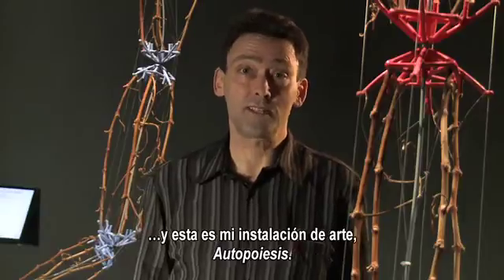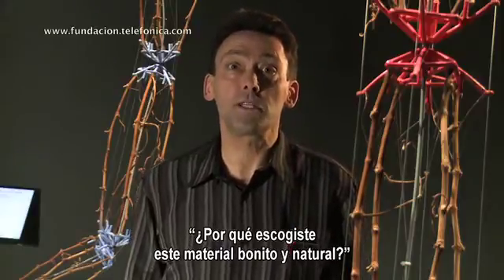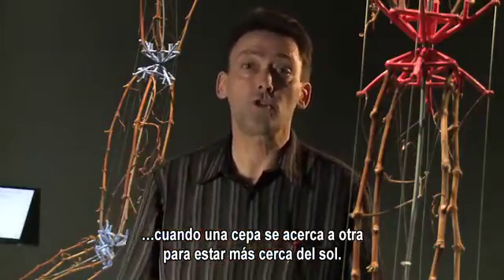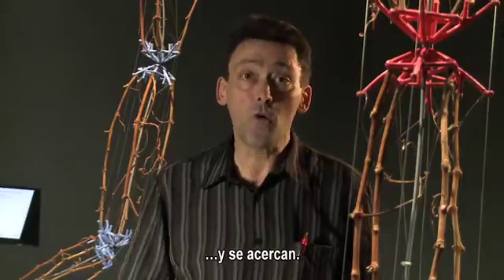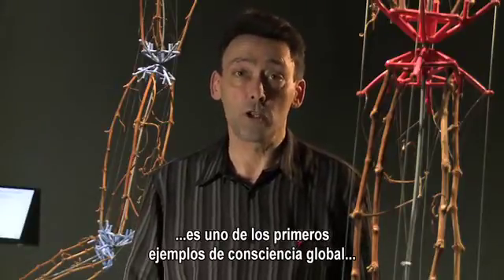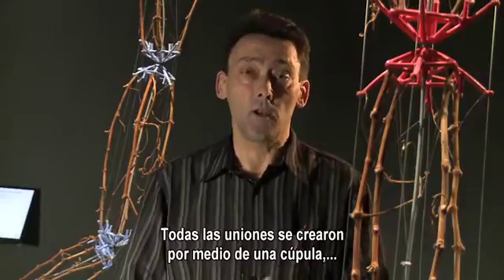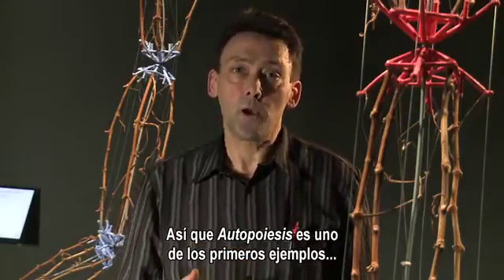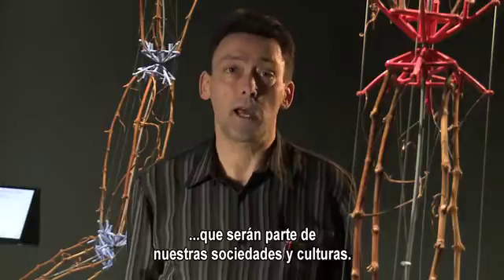Entrevista Ken Rinaldo - Primer Premio VIDA 3.0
Primer Premio Vida 3.0 - El concepto de autopoiesis caracteriza a todos los sistemas vivos en su manera de organizarse y mantenerse ya que los seres vivos se distinguen de los inertes por su capacidad de autoorganización. La obra está formada por diez brazos robóticos que responden a la presencia, movimientos y emisión de sonidos del público en una sutil y fluida interacción de movimientos que recuerdan una especie de coreografía cibernética.